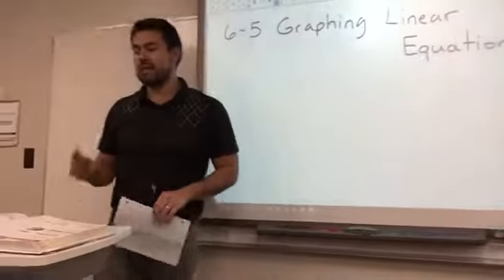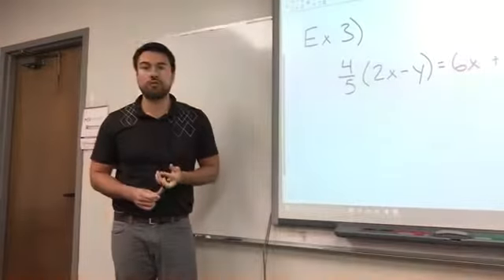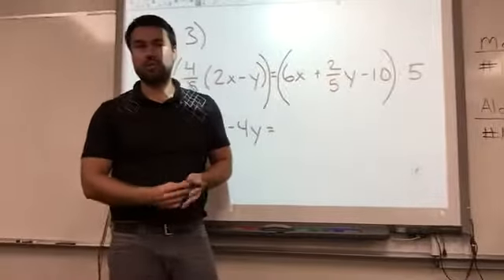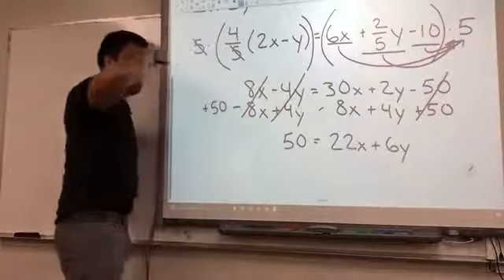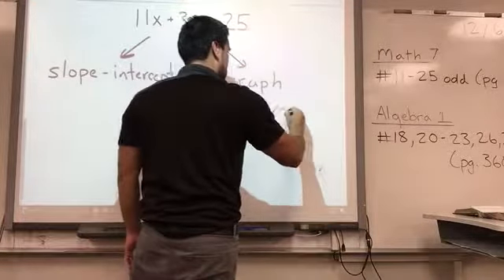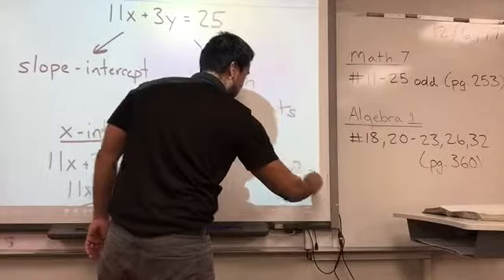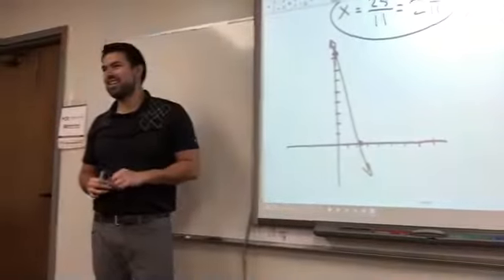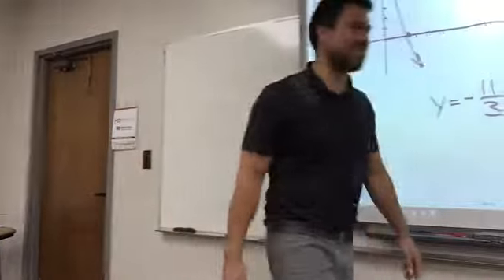Algebra 1 - (6-5) Graphing Linear Equations, Pt. 2